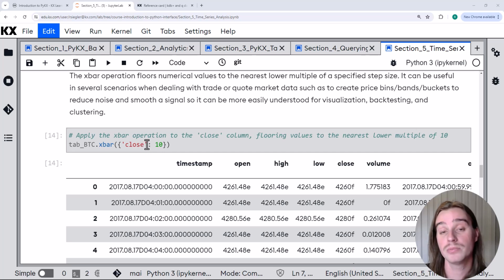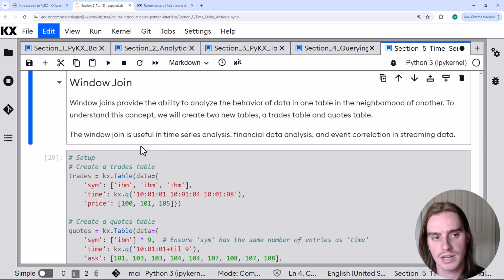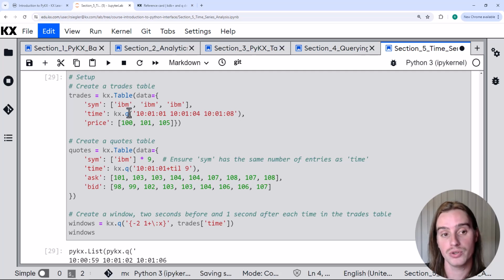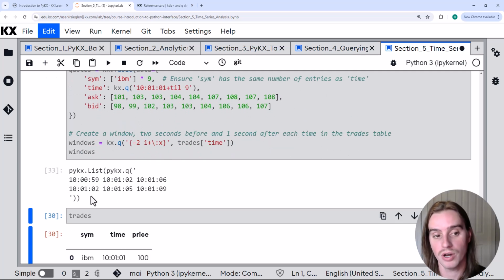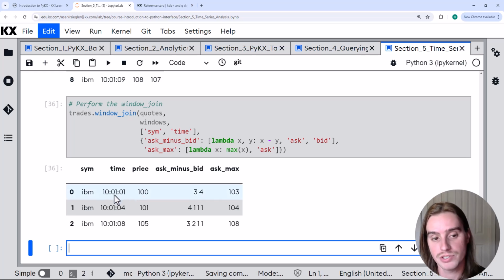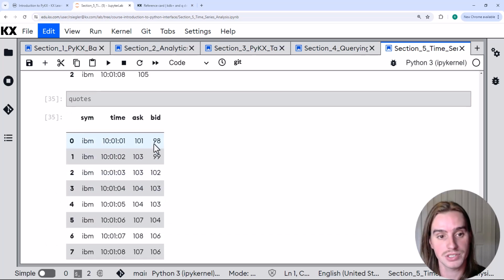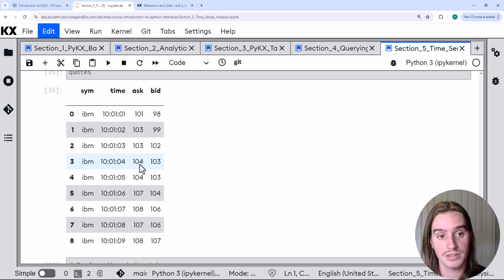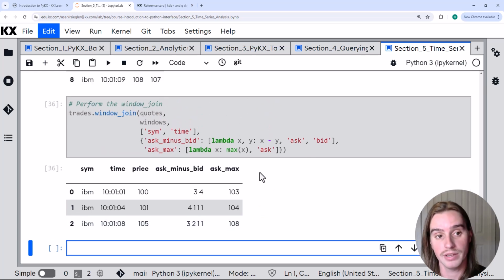Intro to PyKX | Time Series Operations